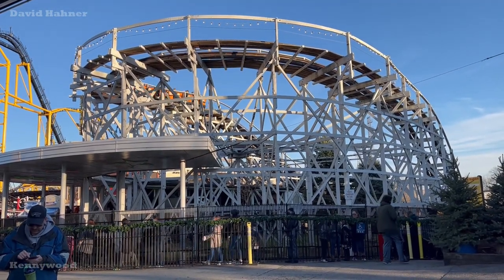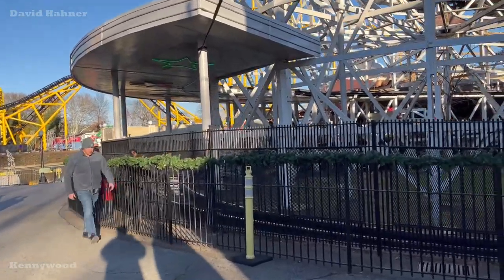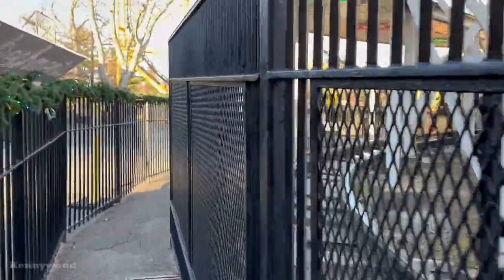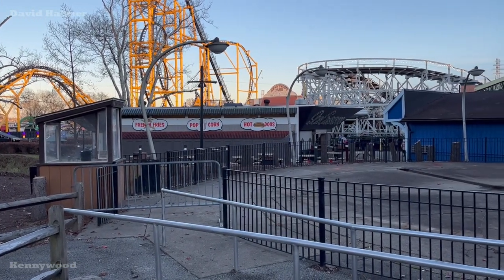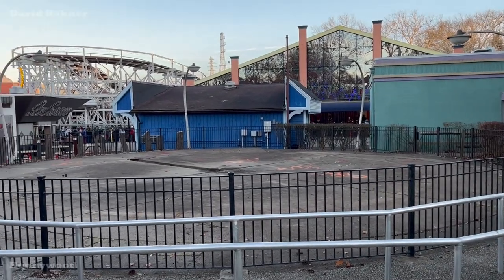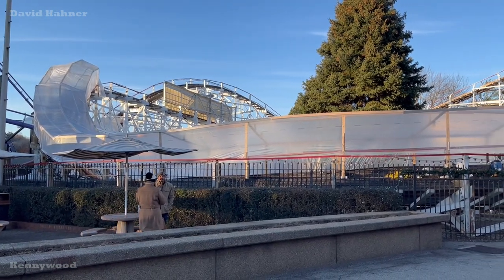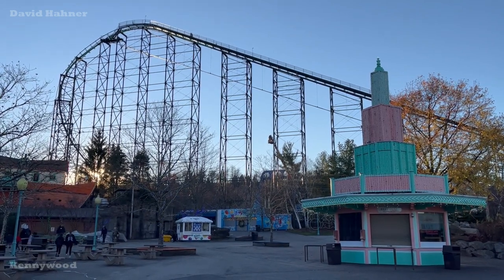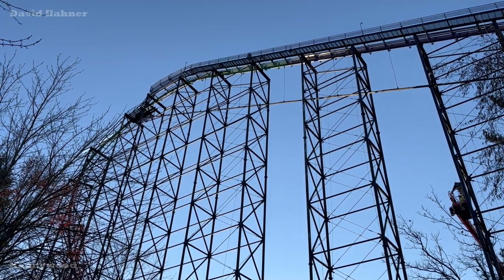Riding Jack Rabbit in December! | Kennywood Holiday Lights Vlog December 2021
Jack Rabbit is now open in December, the very first time a major Kennywood coaster has been open for the month. Kennywood has also extended it's operating calendar, now opening at 3:00 pm on select Saturday and Sunday nights. We also take a quick look at the Kangaroo plot, and Thunderbolt's and Phantom's Revenge paint jobs.

Footage used is filmed and owned by David Hahner.